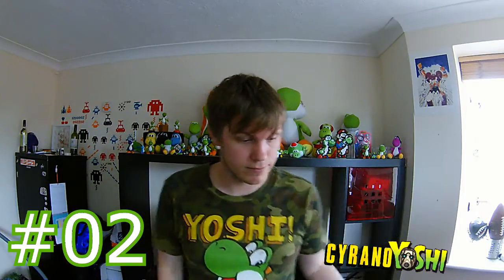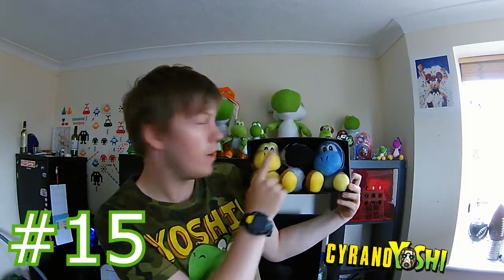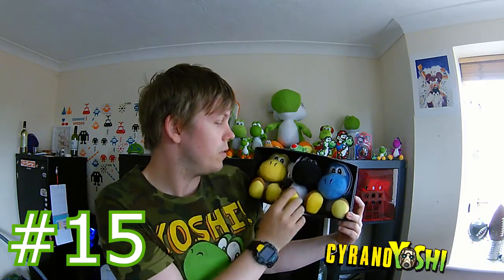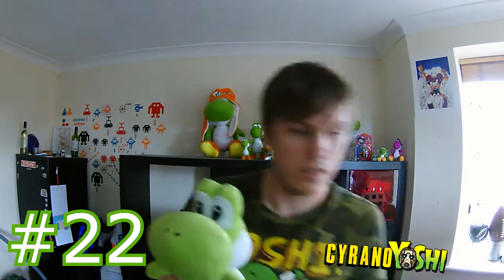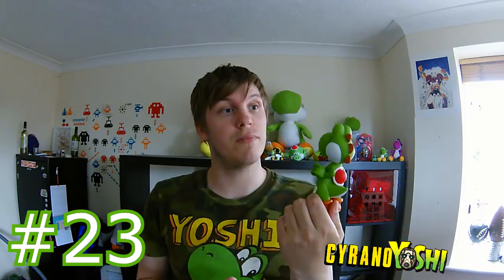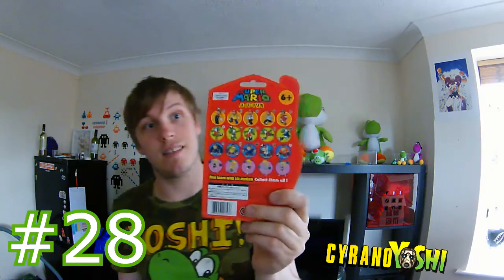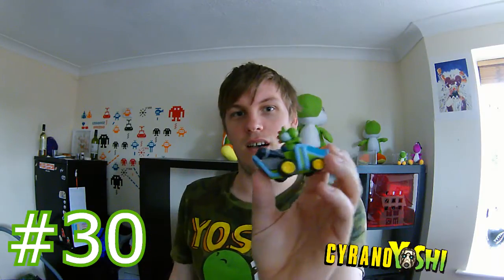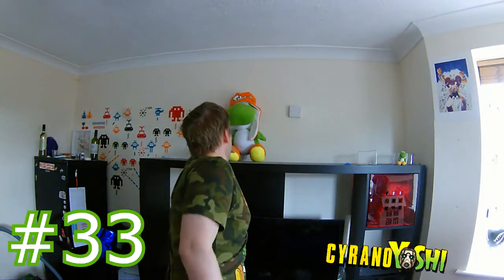My ENTIRE Yoshi Collection! 40+ Yoshi's!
You on Facebook? So are we!

Tweet it out? @Cyrona

Ciao